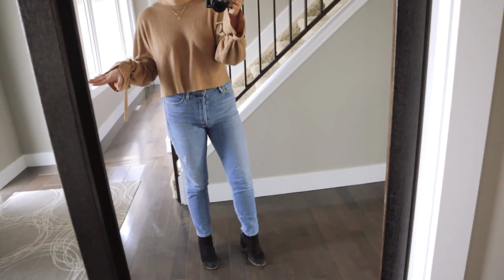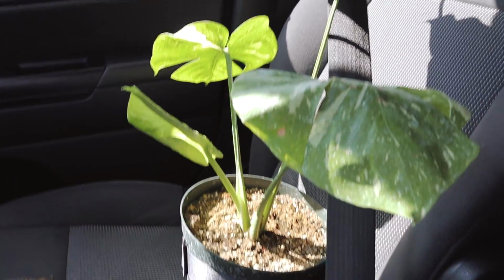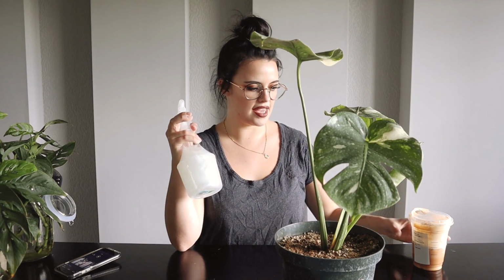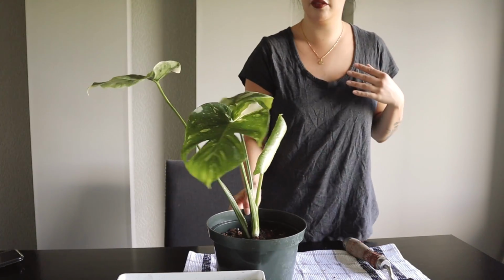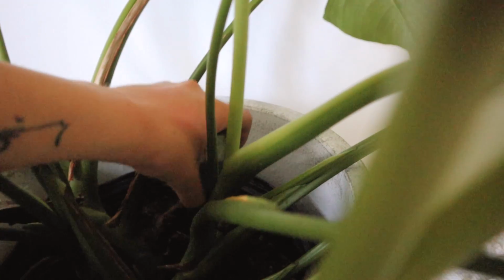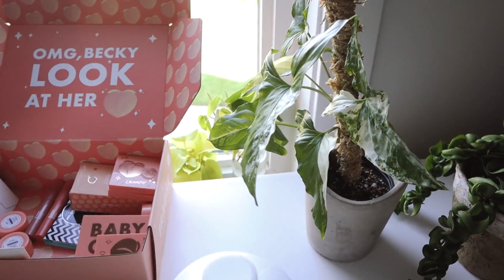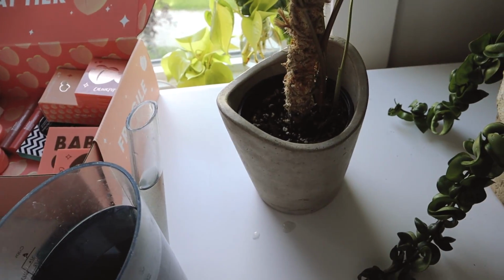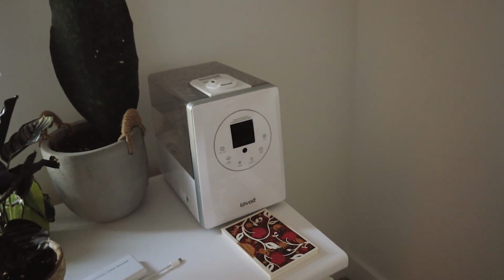WELCOME TO WEDNESDAYS WITH ADAMS 🖤 | Vlog | Julia Adams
WELCOME to my first Wednesdays with Adams!!! I’m so excited to be starting the series. In this vlog I take you along with me to the Rocky Mountains & shopping for plants. I also share with you my care routine for my 50+ houseplants. 🌱

 PLANT SUPPLIES-
- Moisture meter
- Marphyl Fertilizer

 EQUIPMENT-
Blue Yeti Microphone
Canon EOS M50 camera with 15-45mm lens
Vlog Mic